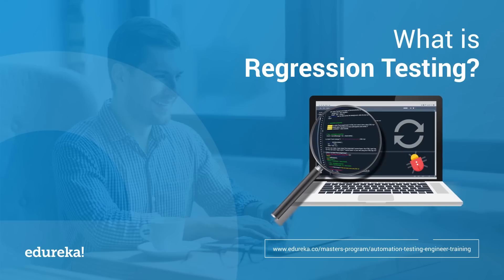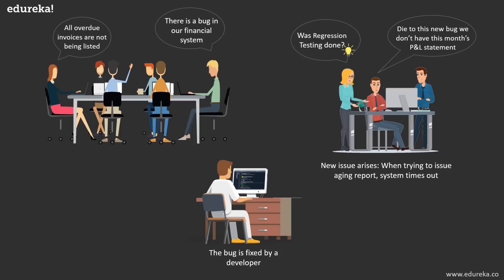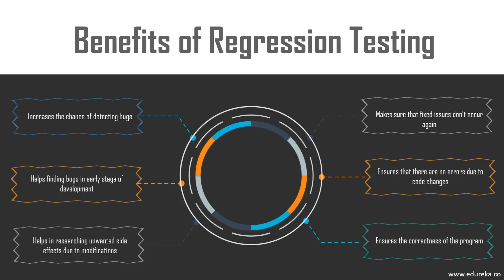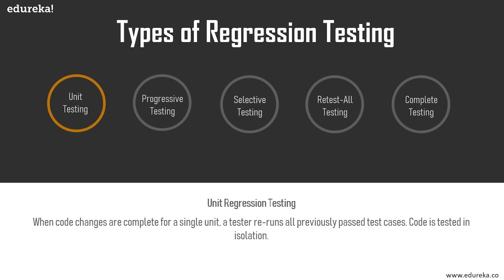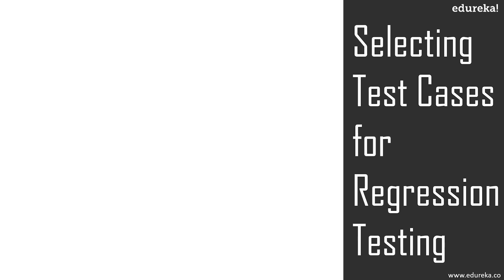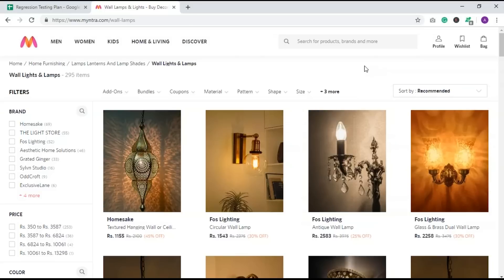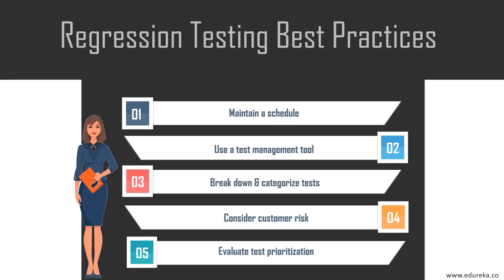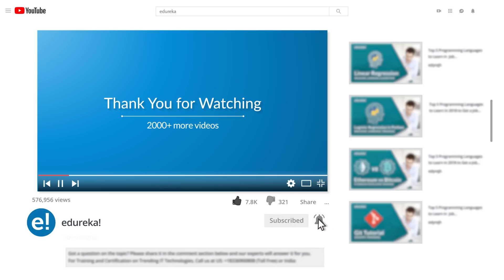What is Regression Testing? | Regression Testing in Software Testing | Edureka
This Edureka video on "What is Regression Testing?" will help you get in-depth knowledge on regression testing in software Testing and why it is important to incorporate regression testing while testing the software.

Benefits of Regression Testing
When to apply Regression Testing?
Regression Testing Types
How to implement Regression Testing?
Regression Testing Techniques
Demo: How to derive a regression testing plan?
Regression Testing Challenges
Regression Testing best parcticies

Edureka’s Test Automation Masters online training is designed to help you achieve success in optimizing your test automation strategies and methodology. You will learn how to perform software testing in all phases of the software life cycle, and automation of any web-based application using Selenium. This program includes training on continuous testing in DevOps, performance testing using JMeter, and mobile app testing using Appium. It also offers programming courses such as Python Scripting, Ruby on Rails, Ruby with Cucumber, SQL essentials, and Java essential. During this course, our expert DevOps instructors will help you:

1.     Learn software testing and understand different types of testing
2.     Learn about different test design techniques used to test software, test execution, and analysis of the test outcome
3.     Gain insight into the evolution of Selenium, get an overview of Selenium 3.3 and its components
4.     Understand the importance of DevOps in Test Automation
5.     Learn concepts like XPath Functions, TestNG Framework
6.     Grasp concepts like Page Object Model and Page Factory
7.     Understand how to implement continuous testing using Selenium
8.     Learn how to perform continuous integration with Jenkins by building and automating test cases using Maven
9.     Understand how to perform Performance Testing, Stress & Load Testing using JMeter
10.  Learn how to integrate Selenium Webdriver with Apache JMeter
11.  Learn different approaches of mobile testing
12.  Understand how to use Appium to automate the application management actions, automate the gestures and offer network management and performance analysis

Along with the above-mentioned topics, you will also get additional courses on  CI/CD in DevOps, Jira, Java basics, version control with Git, and third-party tools such as Jenkins, AutoIT, Sikuli and Maven.

Test Automation candidates are among the highest paid IT professionals today, and the market demand for them is growing rapidly. With the emergence of new job roles around Test Automation philosophy, anyone aspiring to get into these new roles can take up this Test Automation course. Some of these roles are:

1.     Software Test Engineer
2.     Automation Test Specialist
3.     Developer/Tester
4.     Testing Engineer
5.     Quality Assurance Engineer
6.     Automation Tester
7.     Automation Engineer